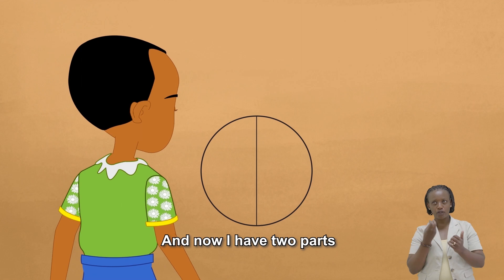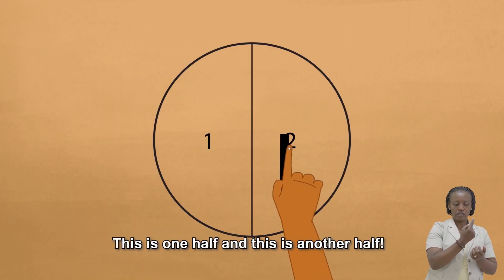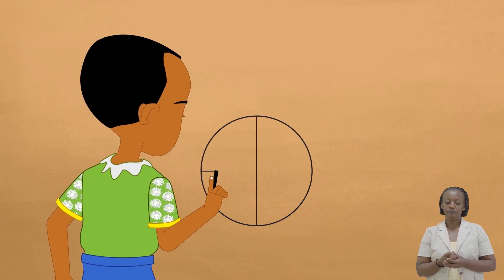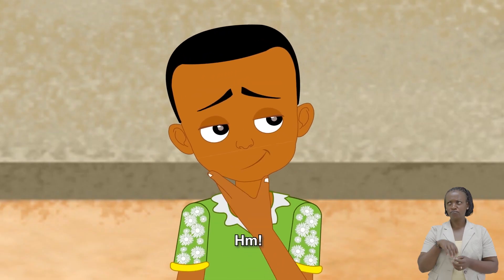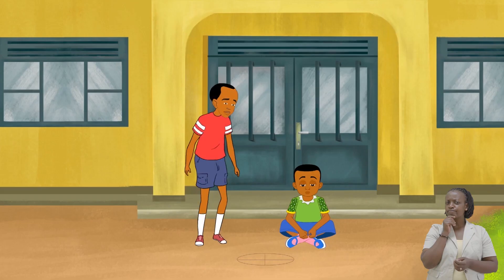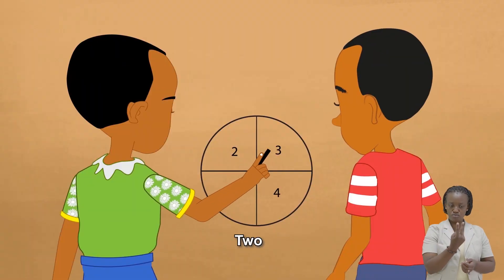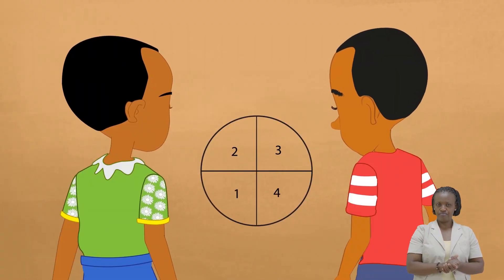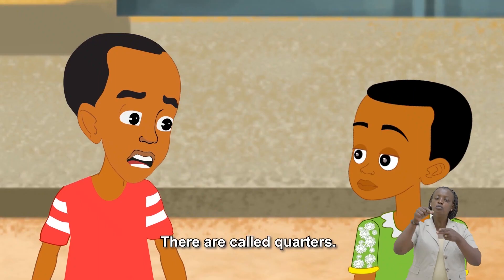REB/P3/ MATH Ikibariko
Type: Video
Grade: P3
Subject: Maths
Title: Ikibariko